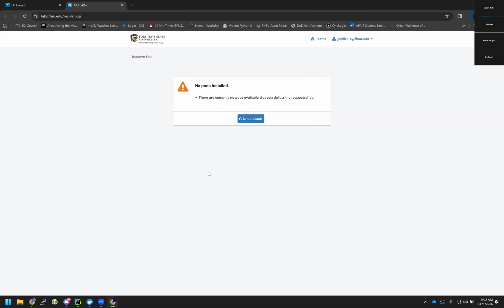INF322 - Cyber Ops - 11-4-24